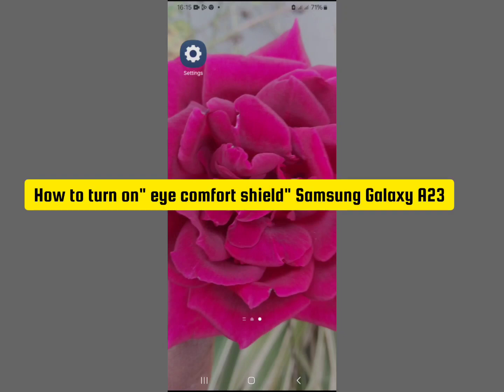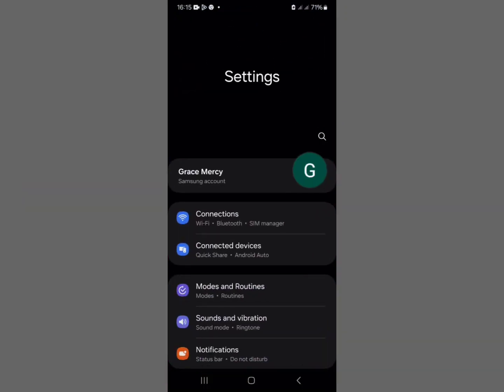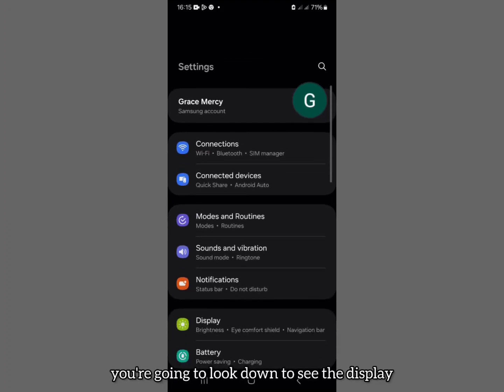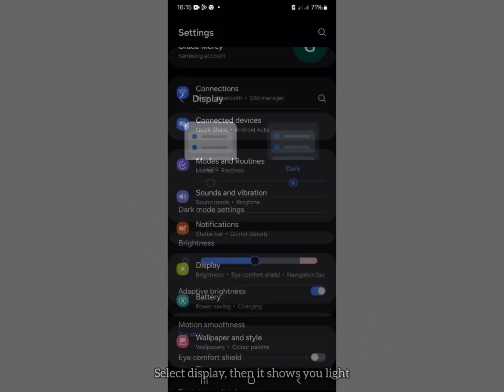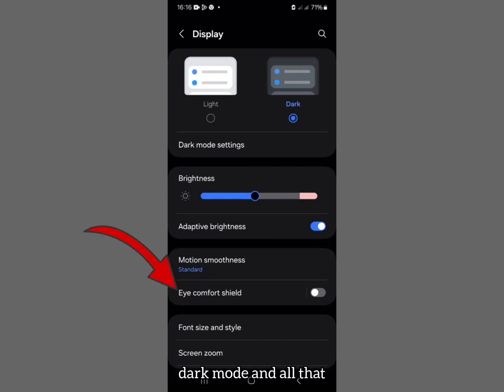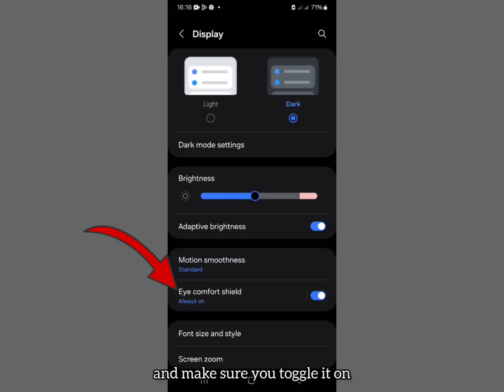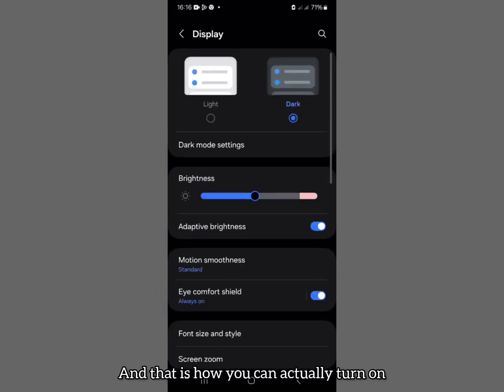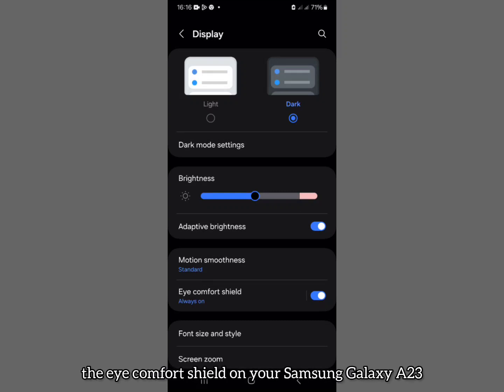How To Turn On Eye Comfort Shield Samsung Galaxy A23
let me show you how to turn on eye comfort shiled on your Samsung galaxy A23